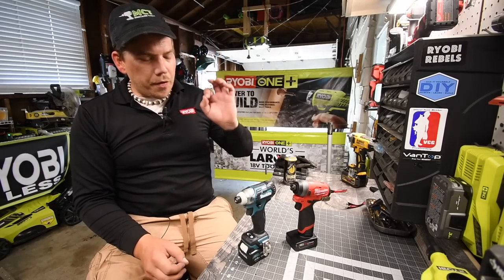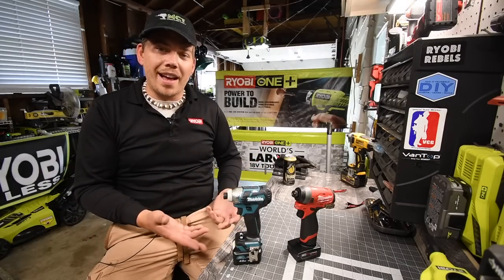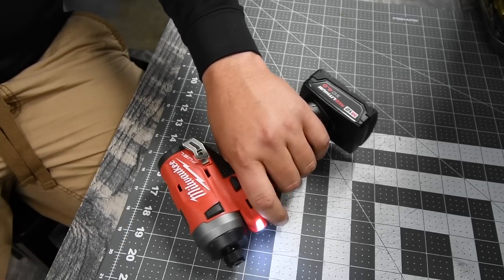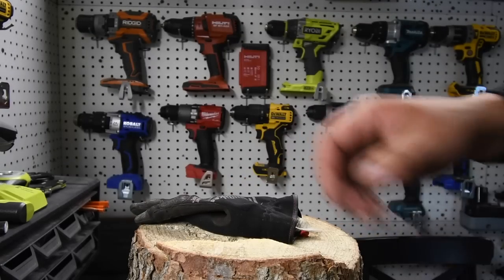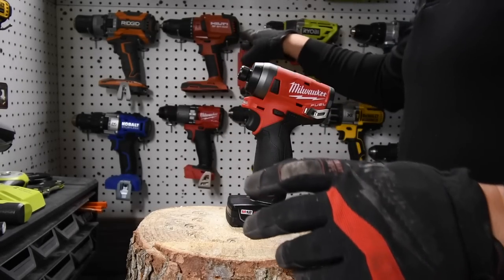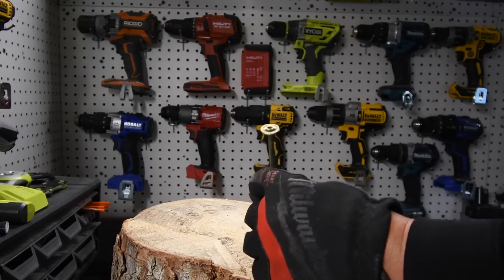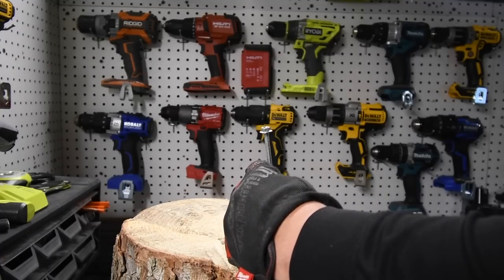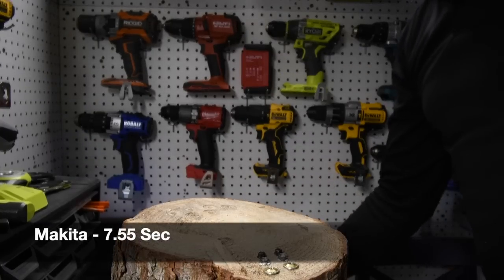Milwaukee vs Makita 12v Brushless Impact Drivers